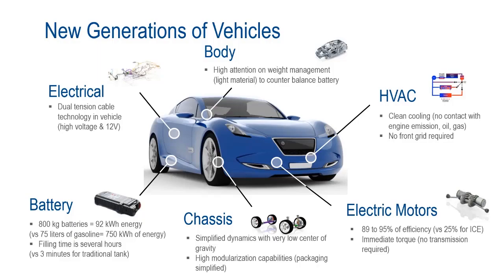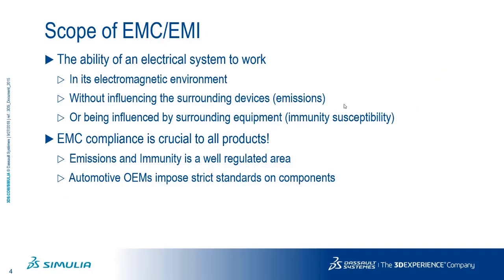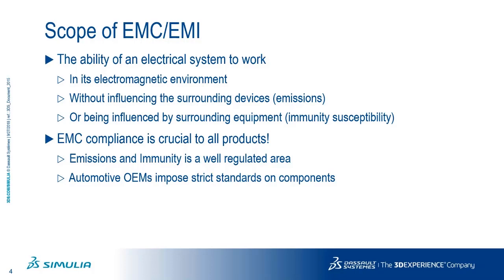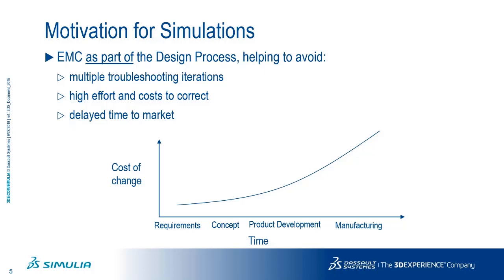Simulating and Resolving EMC/EMI Issues in Vehicles Powered by Electric Drive Systems preview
This eSeminar focuses on the design and optimization of electronics, electric drive and powertrain, for which electromagnetic (EM) simulation plays a key role.